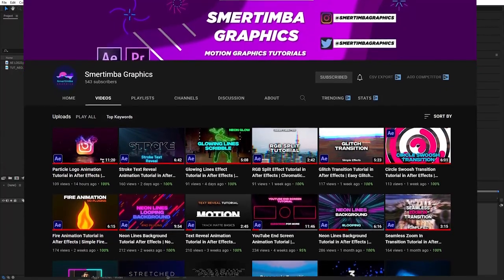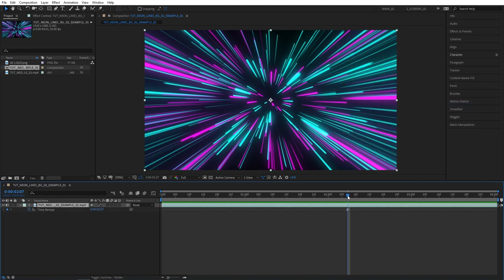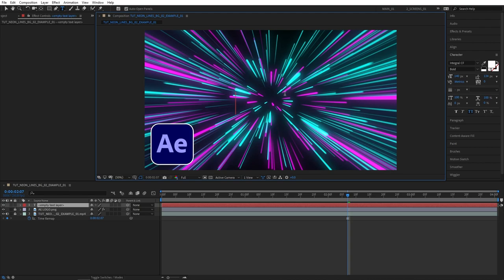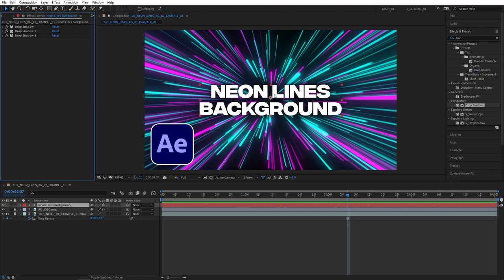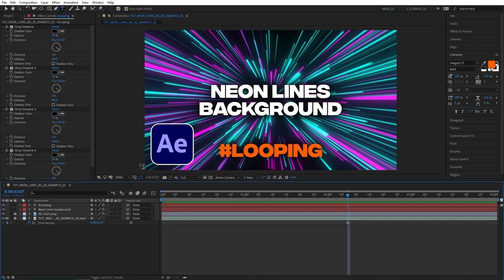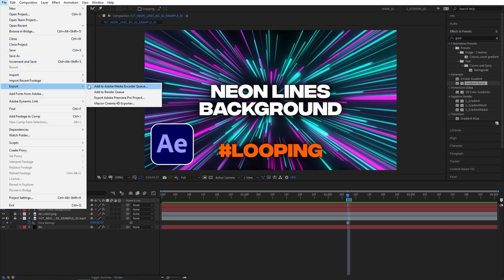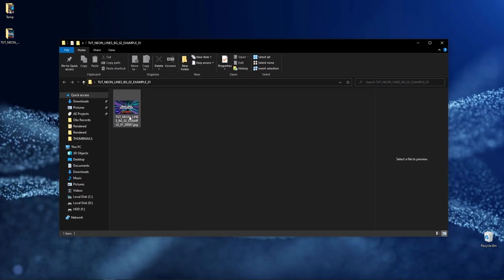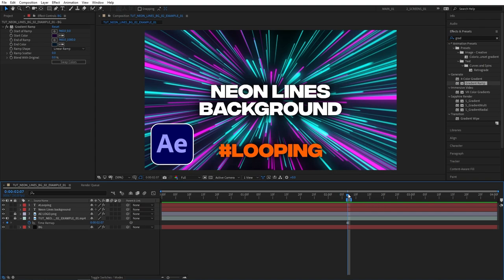How to Make a Thumbnail for YouTube Videos | Thumbnail Tutorial in After Effects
In this video I show you how to create a thumbnail for YouTube videos in Adobe After Effects. Many people believe that you have to use Photoshop in order to make a good thumbnail, but I create all of my thumbnails for my own videos in After Effects and it has been working great for me, that's why I wanted to share with you the method that I use. Every creator on YouTube platform needs a good thumbnail, something that would make you stand out, make you recognizable. The difference between a bad and a good click through rate is determined by how good your thumbnail is, because that's the first and only thing people see before they click on your video, so it is in your best interest to make your thumbnails as attractive as possible. In this tutorial I am showing you an example of how I go about creating my own thumbnail for a video of mine. I also show you how to export it as a JPEG format or PNG format like you would in Photoshop. The process is simple and straightforward, I show everything step by step.

⏱️TIMECODES⏱️
00:00 Intro (Overview)
00:32 Building a Thumbnail from scratch
05:58 Saving a Thumbnail (Export as JPEG & PNG)
08:35 Outro (Subscribe & Thanks)

Morning Station by Tokyo Music Walker